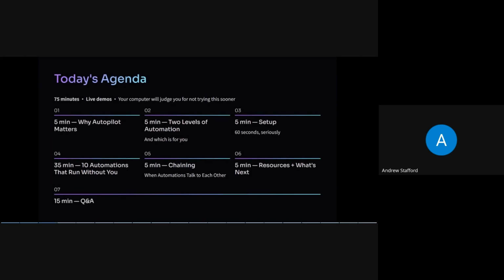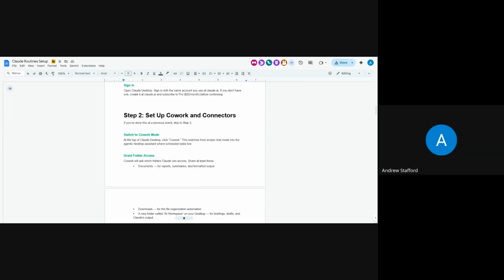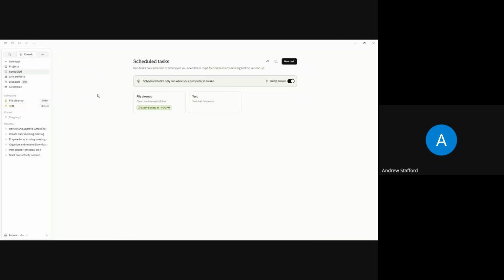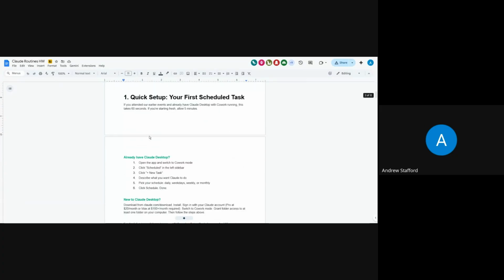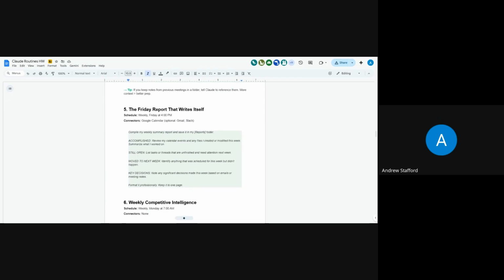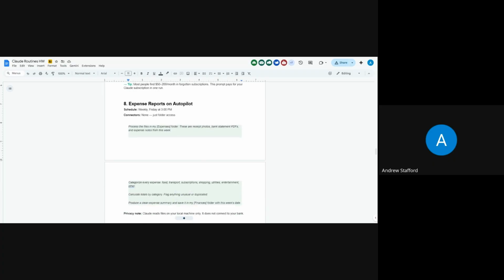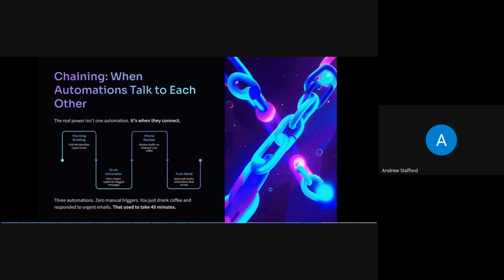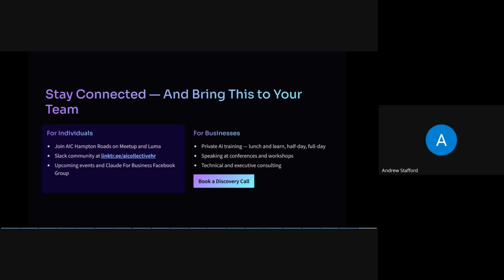AI on Autopilot: Claude Routines and Scheduled Tasks | AI Collective Hampton Roads | 05052026